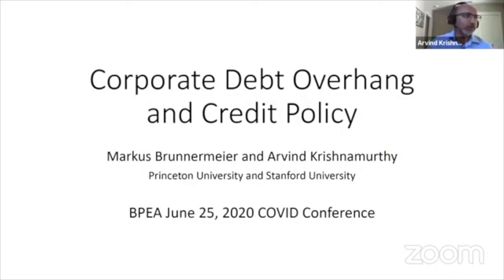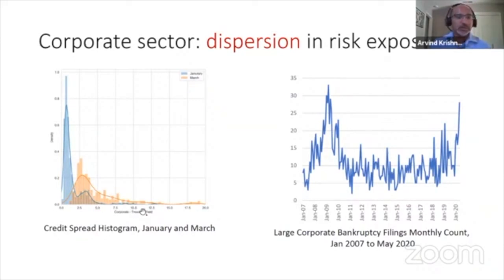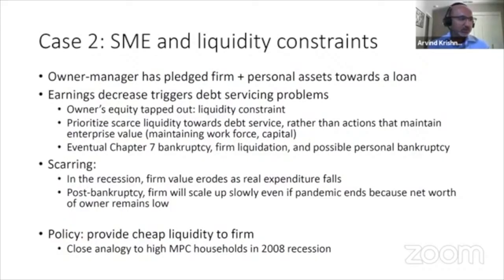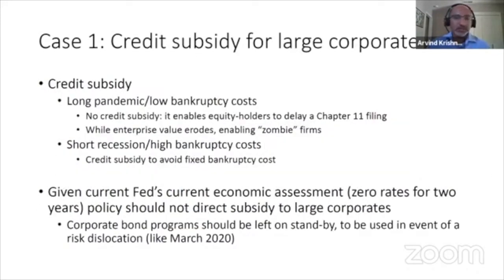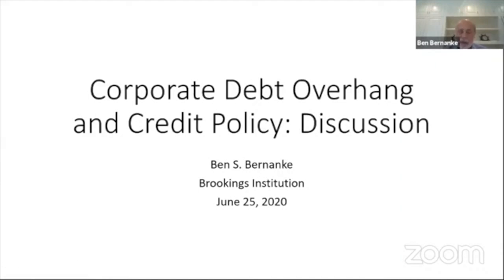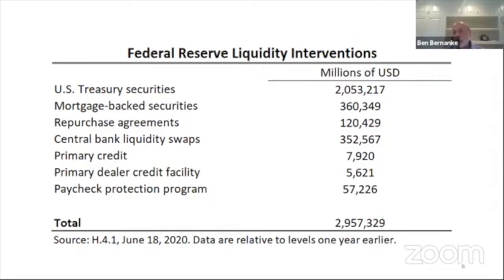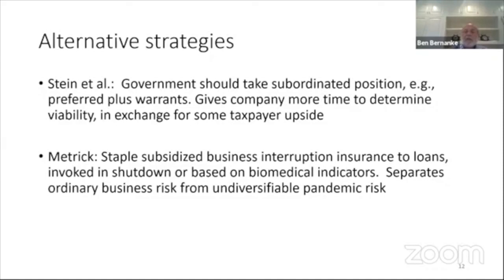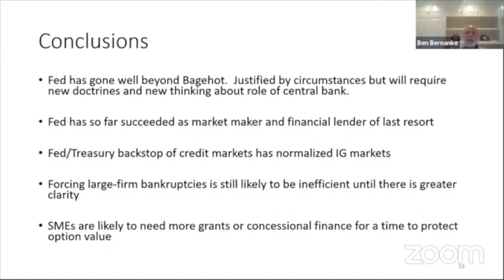Special edition BPEA 2020: COVID-19 and the economy - Part 6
Follow Brookings on social media!